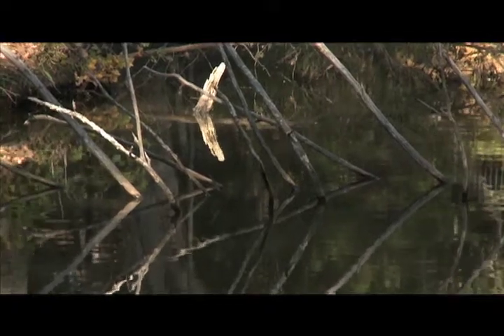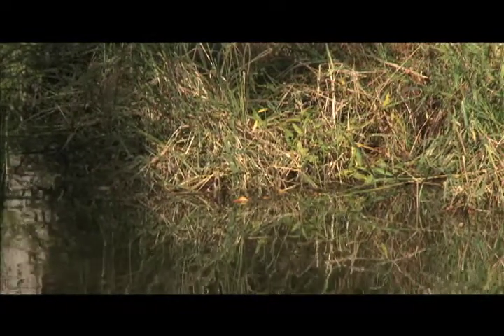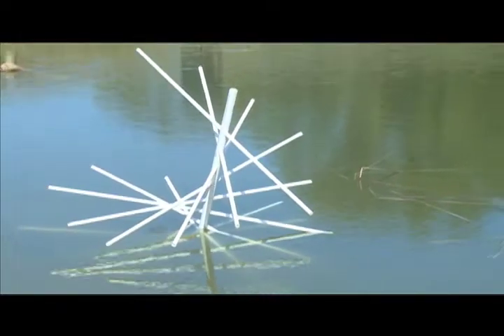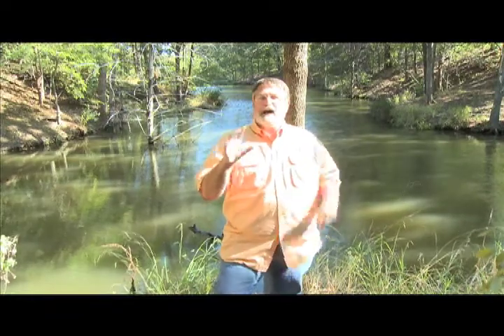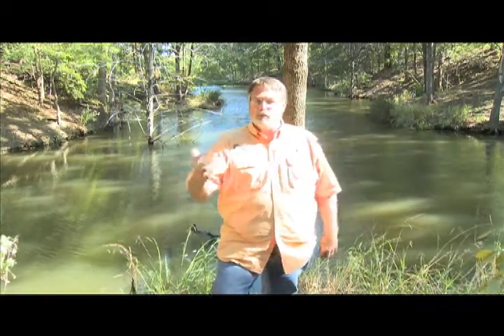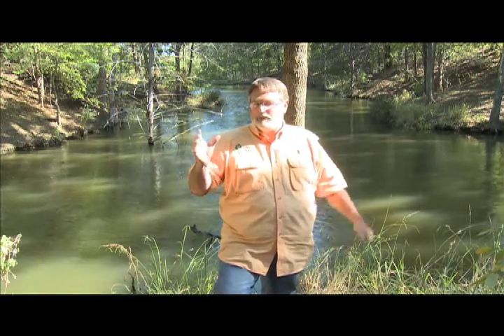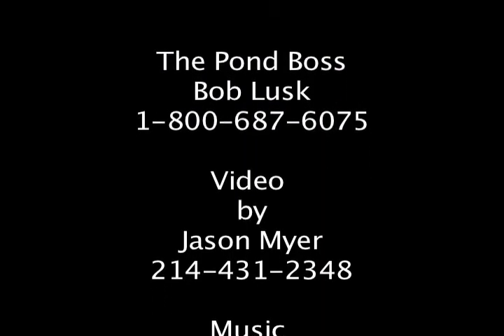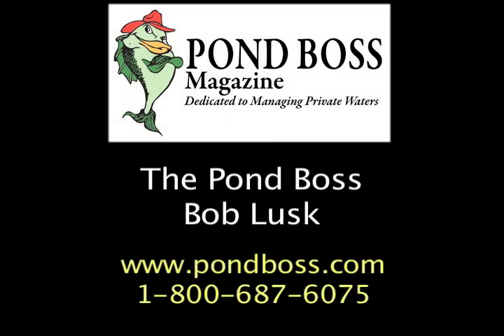The Significance of Habitat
Castable Sonar with GPS

QUESTION - Do you have questions about Lakes, Ponds, or Fisheries Biology? Please leave them in the comments.

Timecodes:

[00:00] Intro song and Bob Lusk's passionate statement on habitat.

[00:35] Habitat philosophy: "As goes the habitat, so goes what lives in it."

[00:50] Habitat requirements for a swimming pond (deeper water quickly to block sunlight).

[01:15] Habitat requirements for largemouth bass and baitfish (tight areas for small fish).

[01:37] The fish community model (housing, restaurants, condos).

[01:47] Big bass preference: Shallow water, quick access to deep water, and structure.

[02:13] The 90/10 Rule: 90% of fish live in 10% of the pond (and that 10% changes seasonally).

[02:27] The 20-25% Rule: Why you don't need excessive habitat coverage.

[02:46] Outro song.

In this classic Pond Boss video, Bob Lusk emphasizes the profound significance of habitat in any body of water, declaring: "As goes the habitat, so goes what lives in it." He breaks down the essential requirements for different types of ponds, from swimming areas (achieving deep water quickly to prevent plant growth) to trophy bass lakes. Bob explains that effective habitat must cater to both large bass and the small baitfish they need to eat, likening a pond to a thriving underwater community. He introduces the 90/10 Rule (fish congregate in 10% of the area) and the 20-25% Rule (how much habitat is needed for success) to guide viewers in strategically creating the perfect environment to grow big fish.